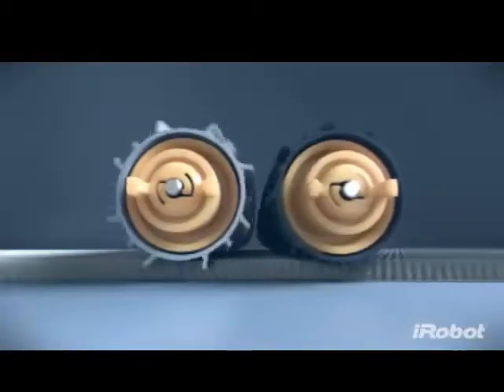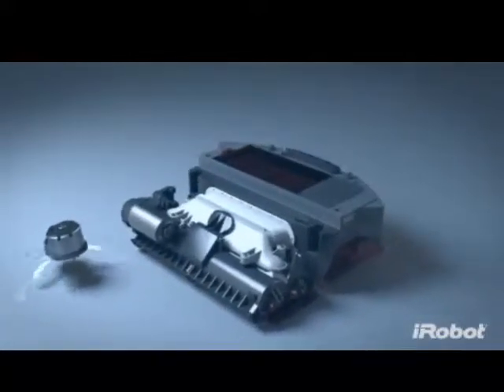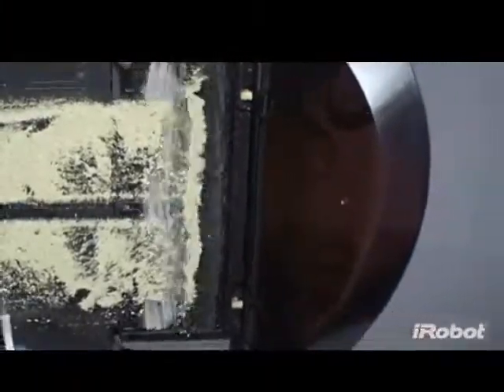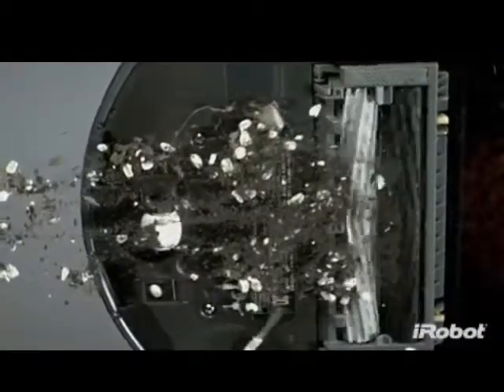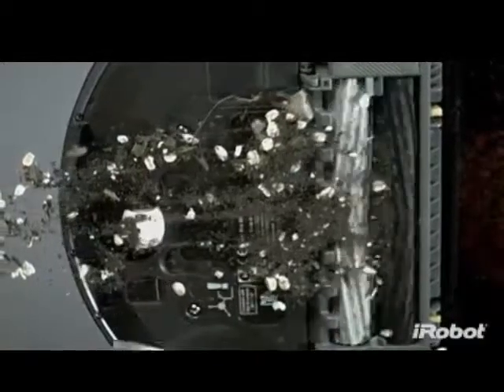Как работает iRobot Roomba 800 (en)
Как работает новый робот-пылесос iRobot Roomba 800